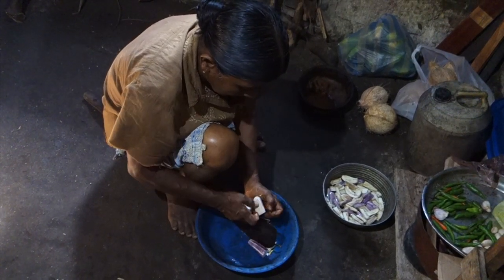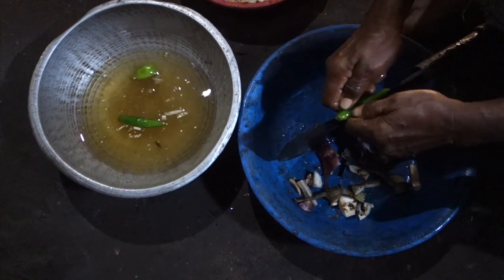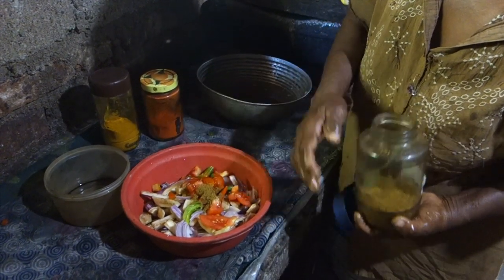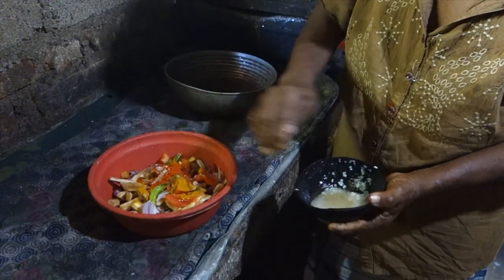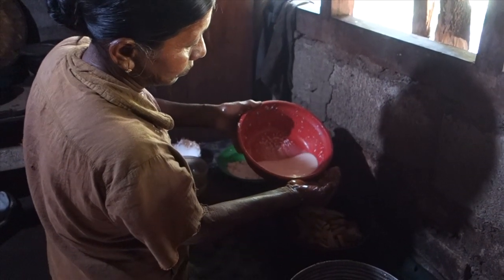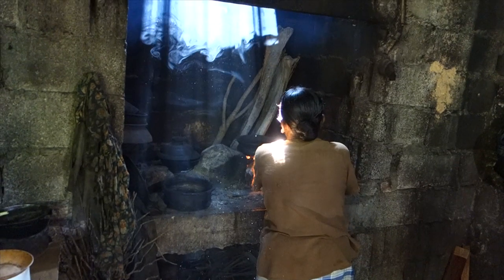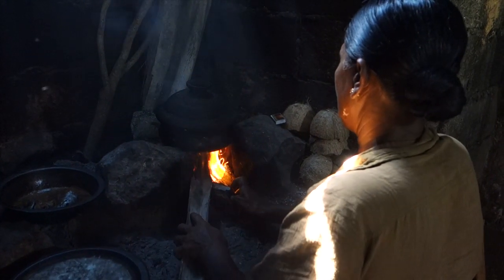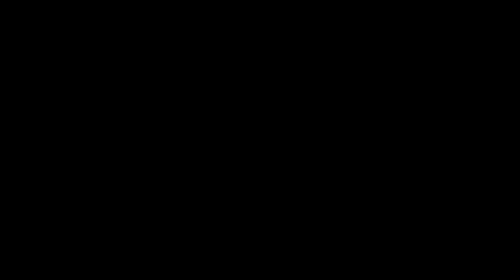Eggplant curry //Sri Lankan recipe filmed in a village // Wambatu - Aubergine - Brinjal curry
Video recipe from authentic Sri Lankan village kitchen. How to make an eggplant curry, traditional Sri Lankan dish. Eggplant is called as well aubergine, brinjal or wambatu in Sinhala. It is a vegetarian and vegan dish.

- curry leaves
- pandan leaves
- coconut scraper
- stone mortar
- clay pot
- coconut shell spoon
- rice cooker

Filmed on Sony Cyber Shot RX 100

Thanks to JINGLE PUNKS for the free cool tune ON THE BACH in the background of all videos :)

Video recept z tradiční Srí lanské kuchyně. Jak uvařit kari z lilků, tradiční srí lanský pokrm.

Natočeno na Sony Cyber Shot RX 100

Díky JINGLE PUNKS za super skladbičku zdarma ON THE BACH, která podkresluje všechna videa :)